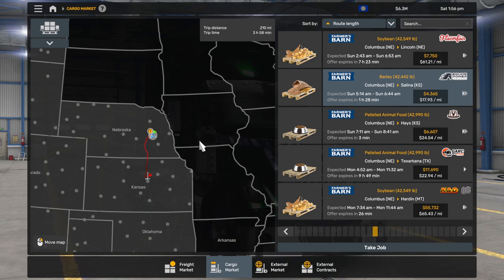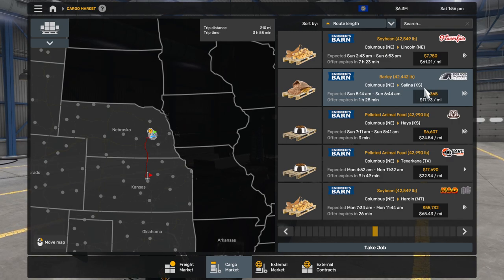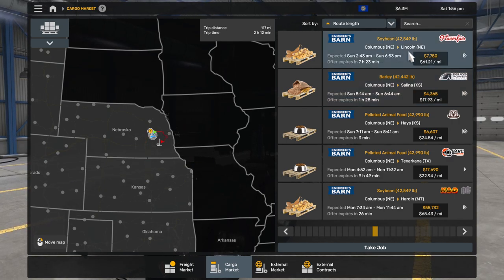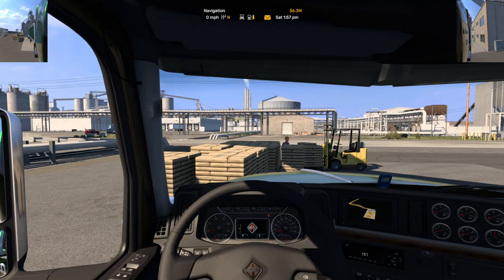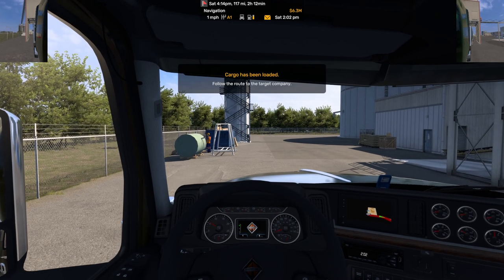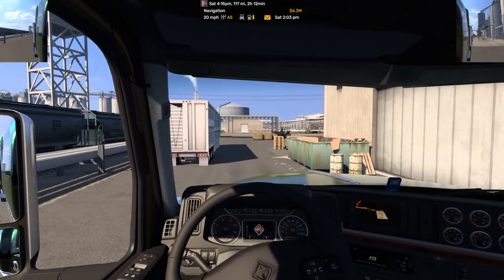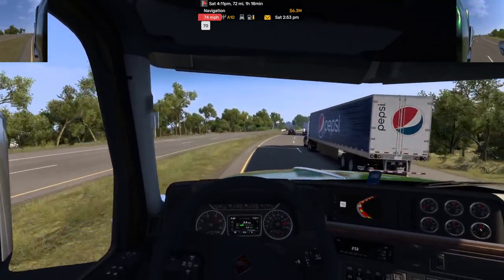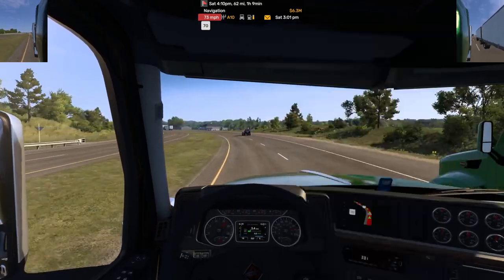ATS The LoneStar